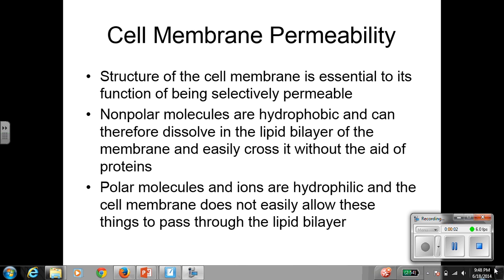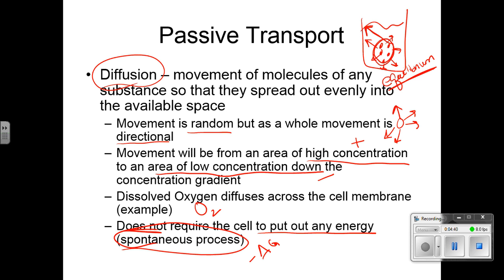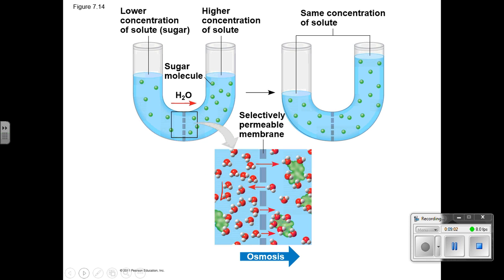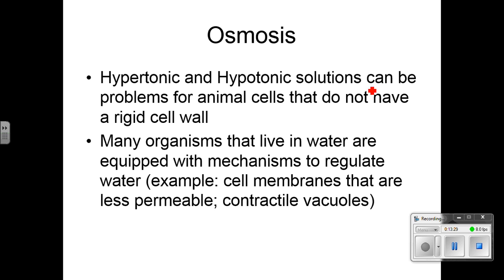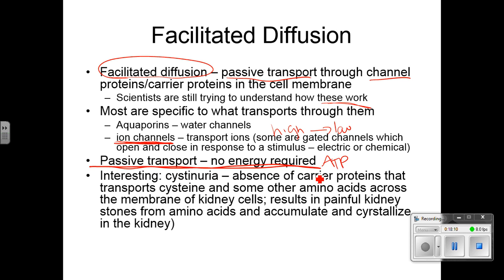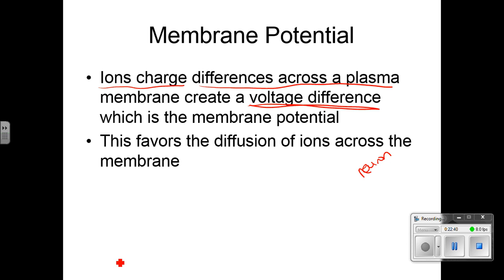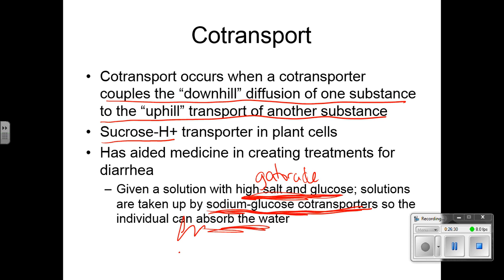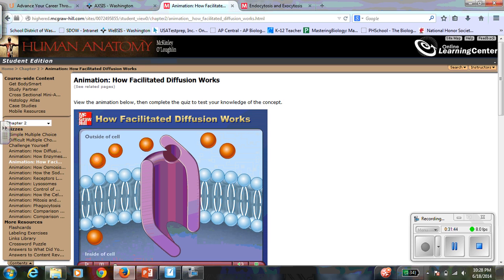Chapter 7 Video Notes Part 2